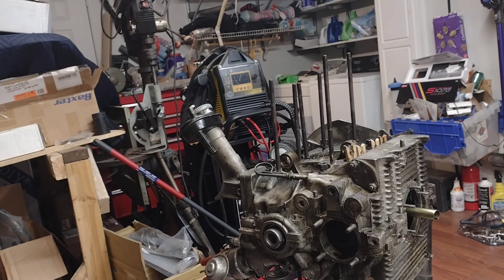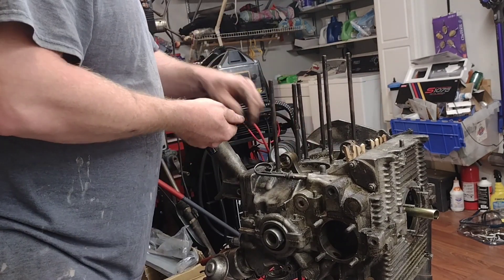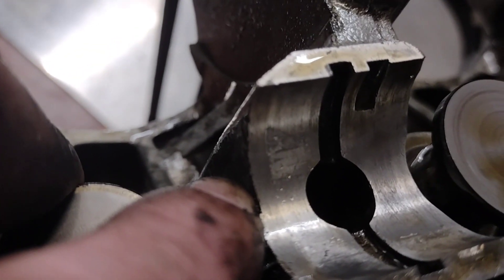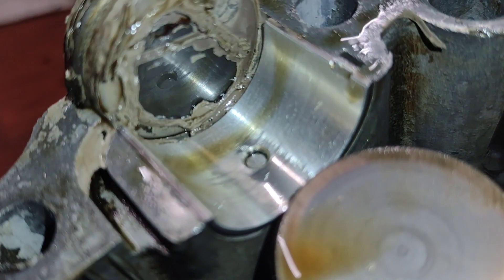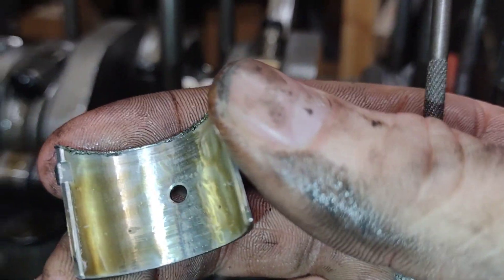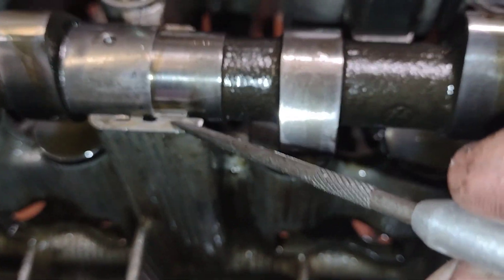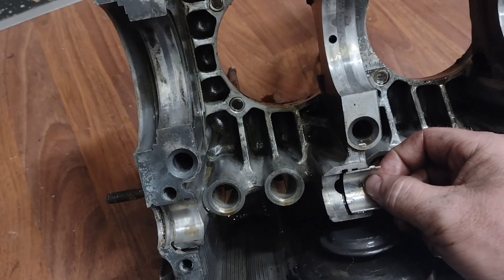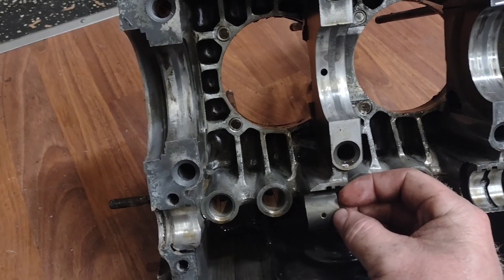More Damage In The 1835 bus motor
More Damage in the 1835 VW